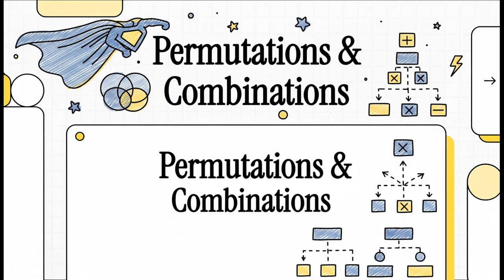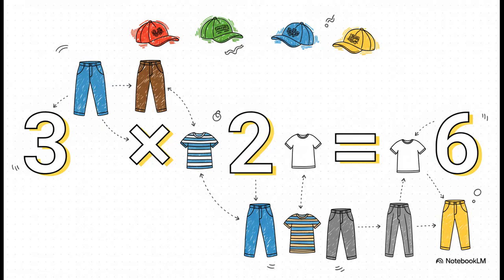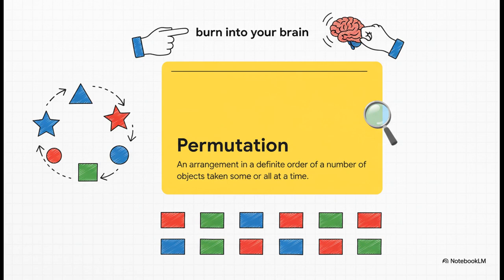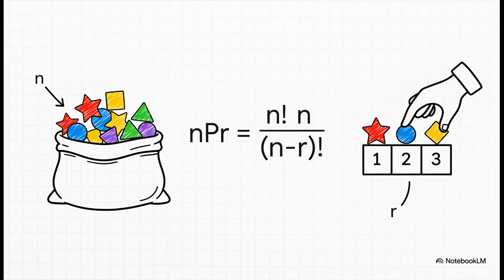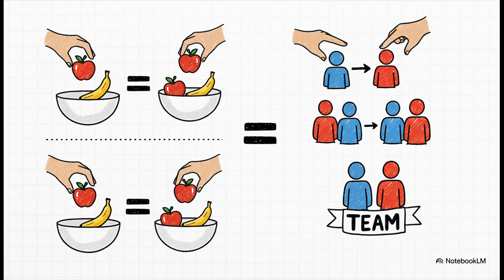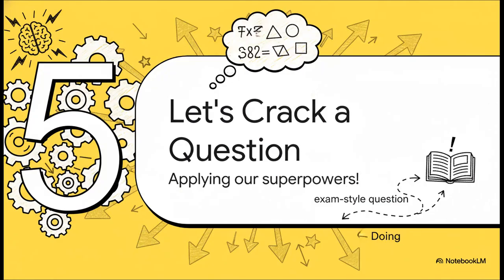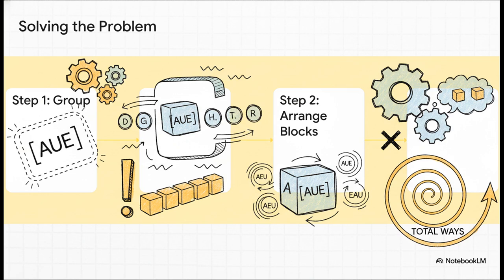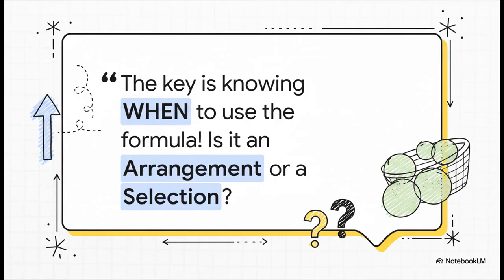PERMUTATIONS AND COMBINATIONS | Class 11 Mathematics Chapter 6 | CBSE NCERT | Quick Revision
⏰ TIMESTAMPS:
00:00 Intro
00:10 Mohan's Outfits: The Golden Rule
00:45 What are Permutations?
01:15 Permutations: Order Matters!
01:54 Permutation Formula: nPr
02:30 What are Combinations?
03:03 Combination Formula: nCr
03:30 Permutation vs. Combination: Key Differences
03:50 Cheat Sheet: Arrangement vs. Selection
04:10 Outro and Encouragement